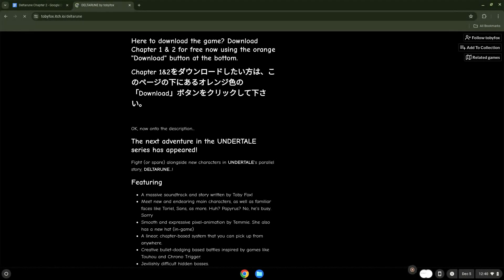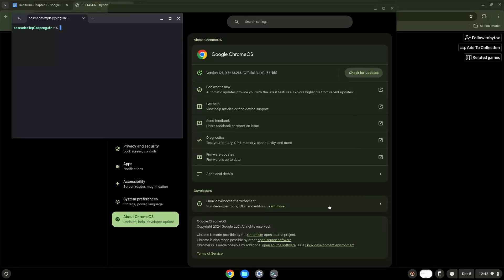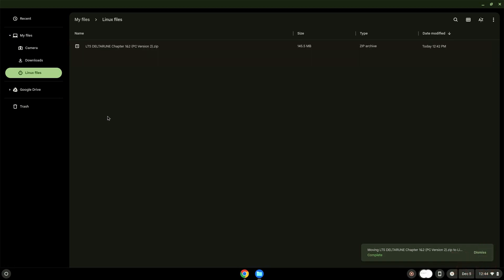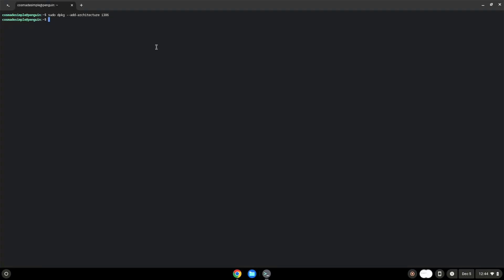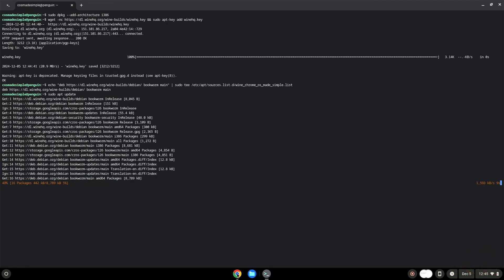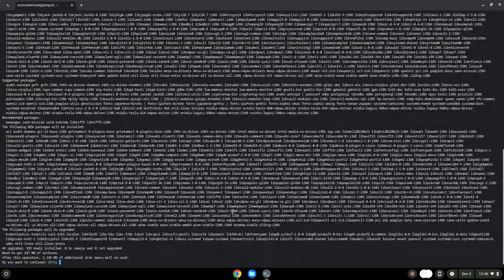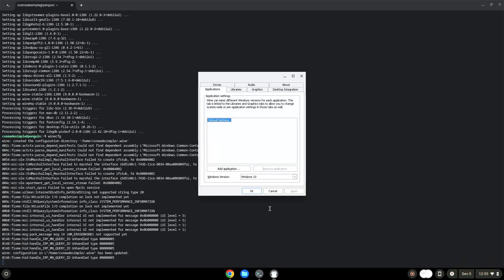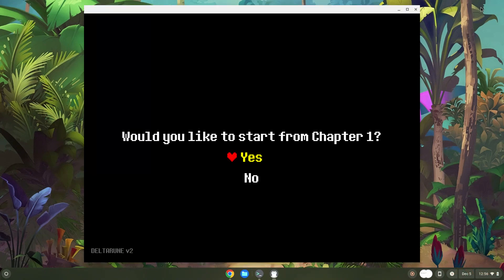How to install Deltarune Chapter 2 on a Chromebook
In this video, we are looking at how to install Deltarune Chapter 2 on a Chromebook.